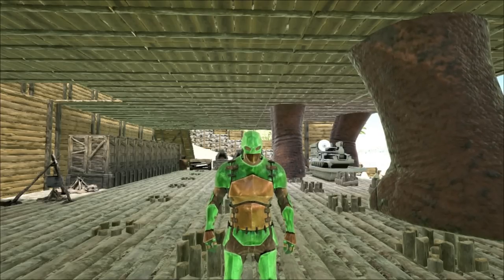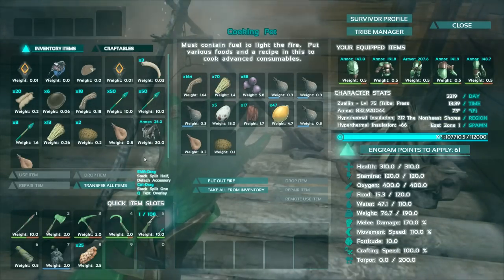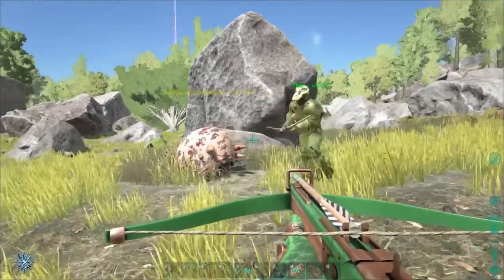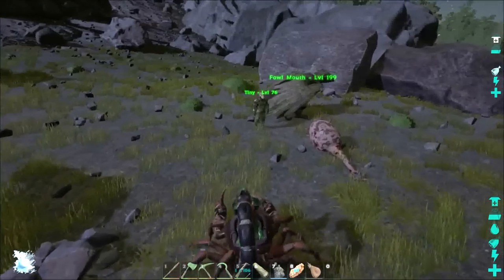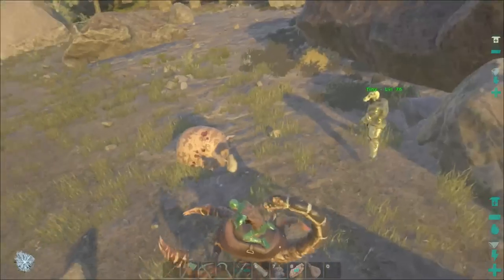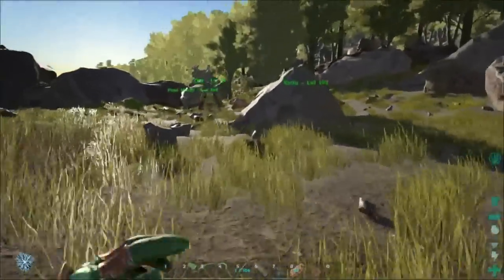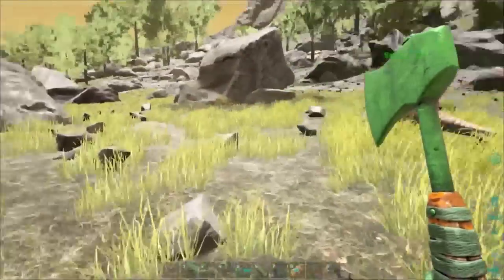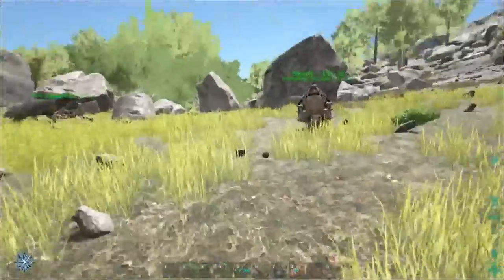ARK Survival Evolved Gameplay - Ep66 - Taming a Doedicurus - Let's Play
ARK Survival Evolved Gameplay Taming a Doedicurus! Today I head out in search of a Doedicurus to tame! We make Doedicurus kibble, a Doedicurus saddle, and talk about some of the abilities of the Doedicurus in releation to stone farming!